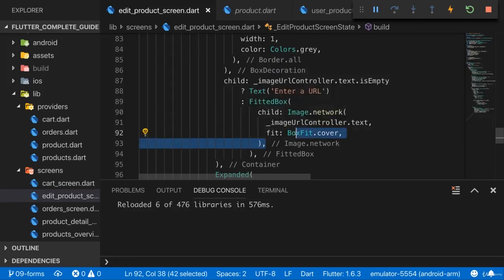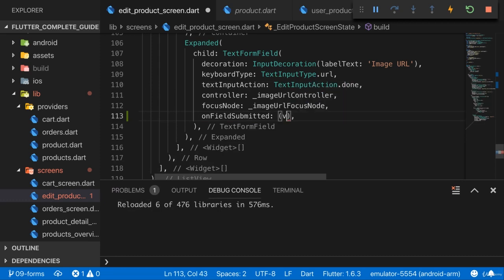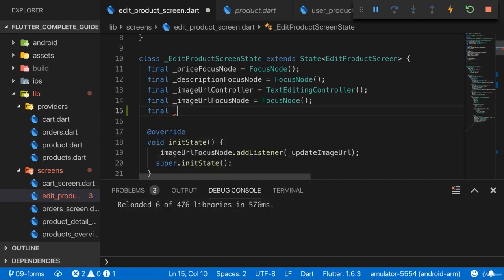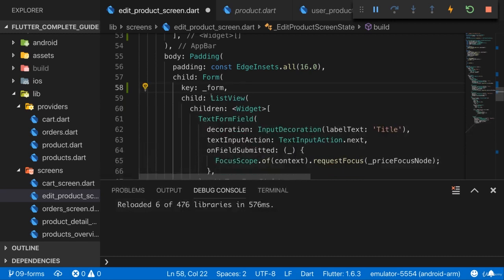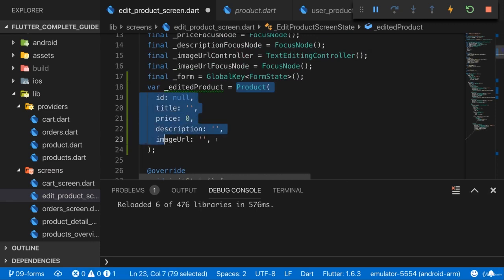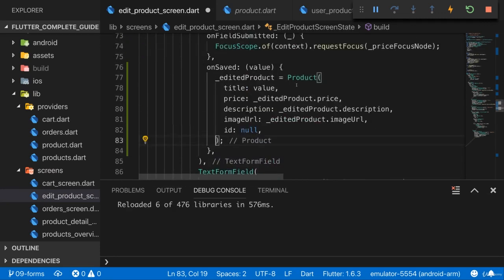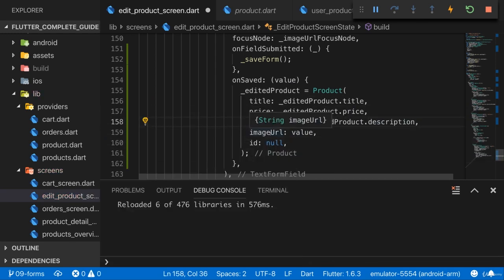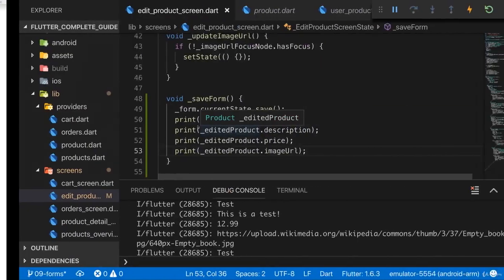013 Submitting Forms